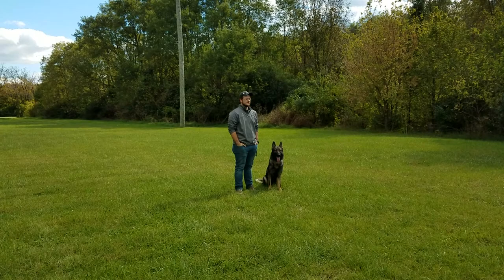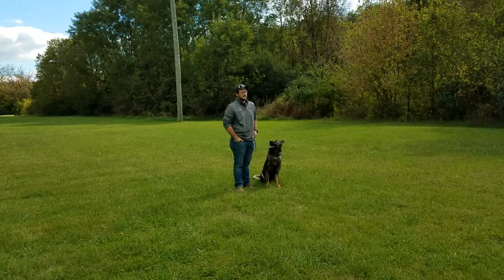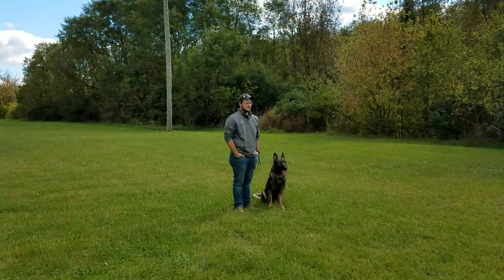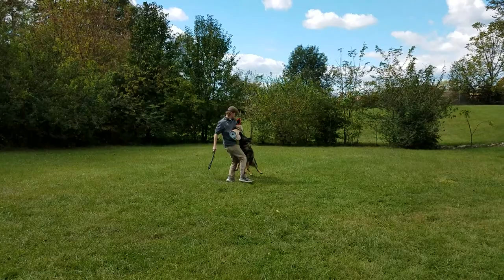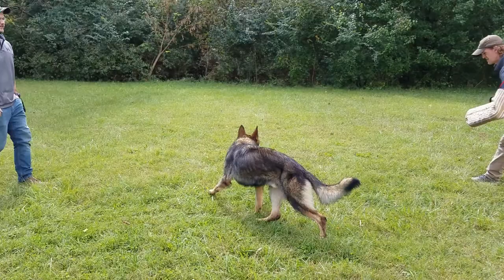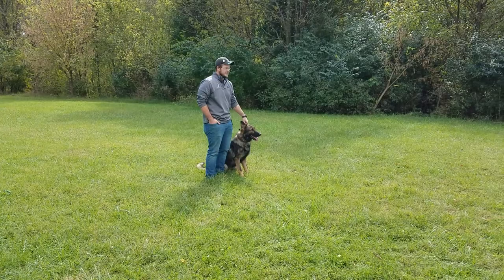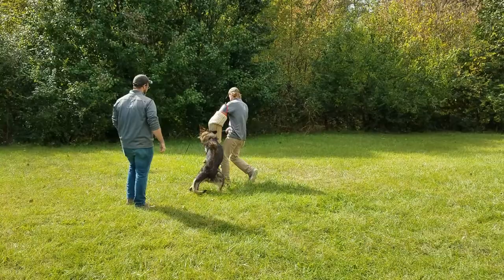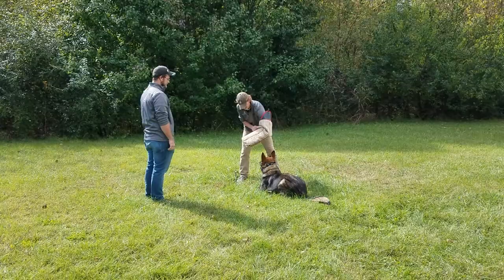Graham off leash bite work, K9 Unleashed, Protection Dog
Protection Dog, K9 Unleashed, Graham
Check this young German Shepherd Dog doing his job and doing it off leash.  First time working off leash to do protection work.  This dog gets better every time we work with him.  Want to make Graham part of your family, give us a call.